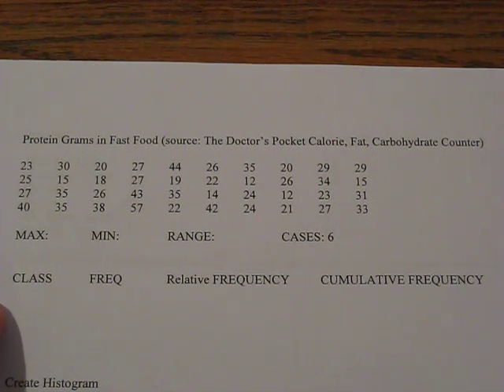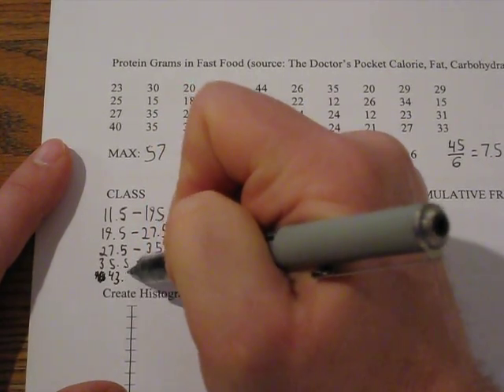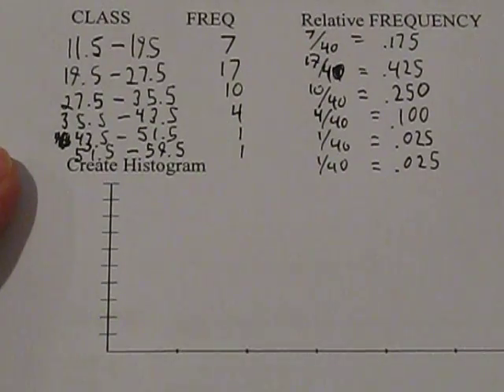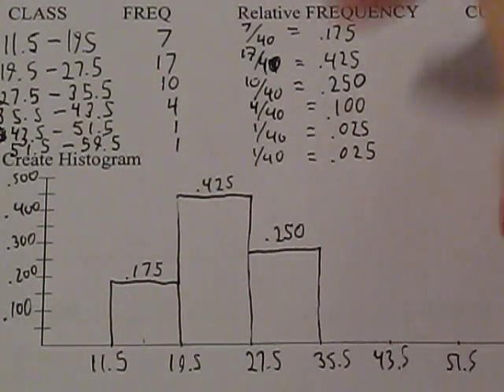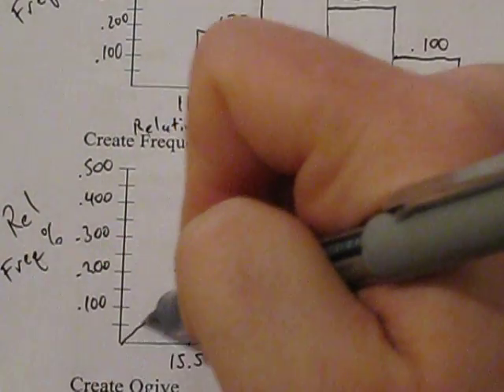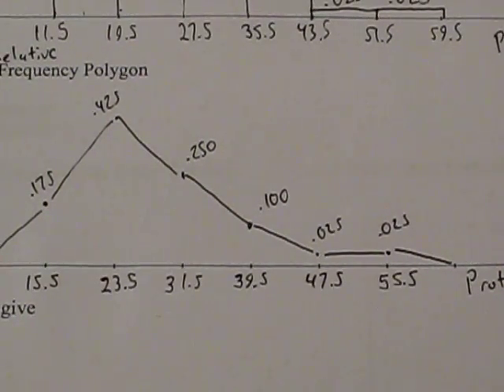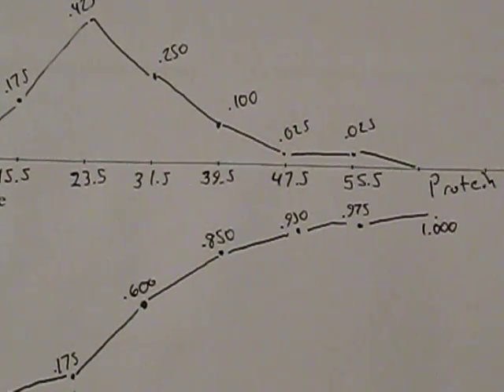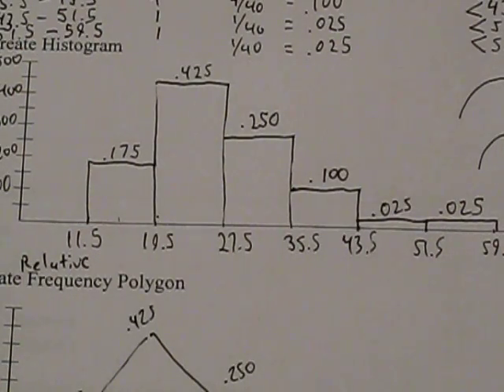Statistics: Relative frequency histogram, polygon and ogive graphs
SPRING 2014 UPDATE: This lesson was changed for my class, but I will keep the video up for those needing relative frequency histograms, polygons and ogives.

This is the second of three videos covering the material for Math 130 - Statistics. Relative frequency histograms, relative frequency polygons and  relative frequency ogive graphs are explained.